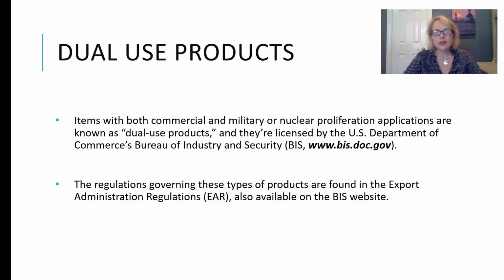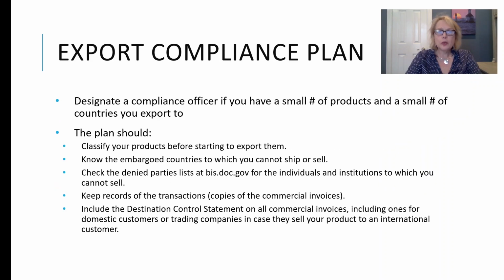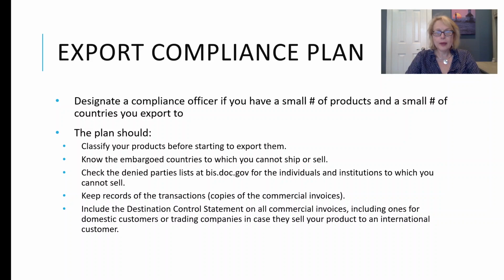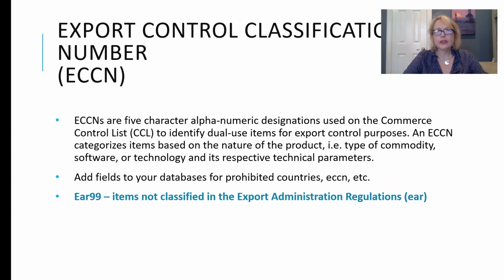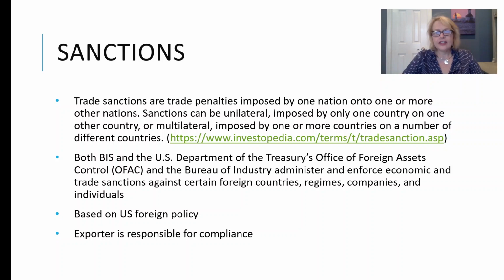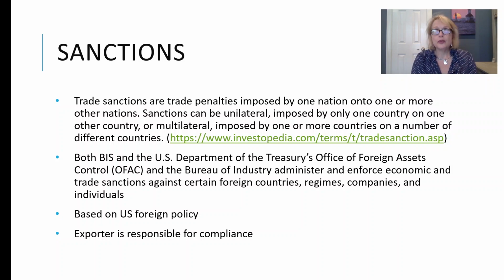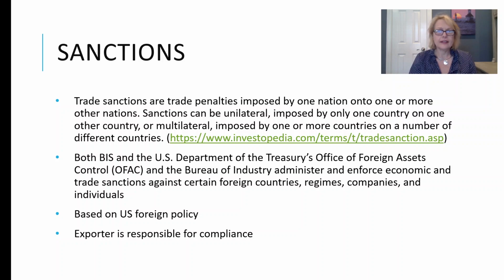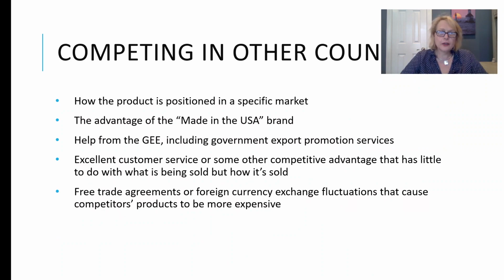Chapter 2 Exports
IBUS 1301 Exports Chapter 2 Lecture